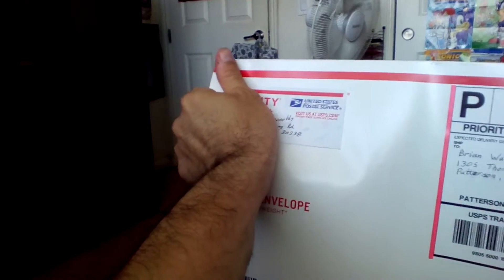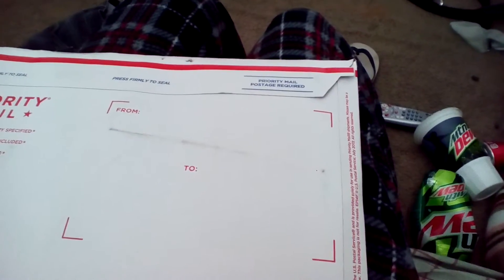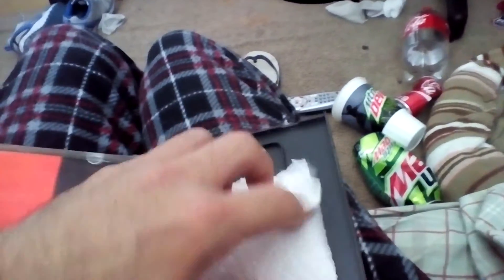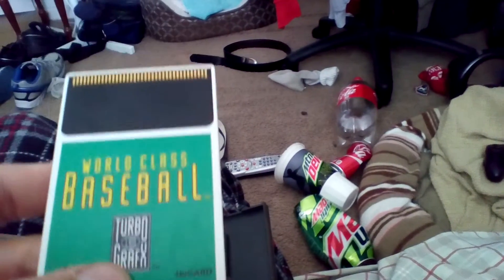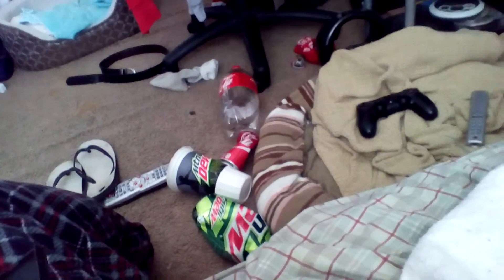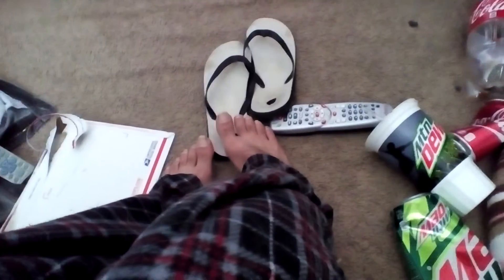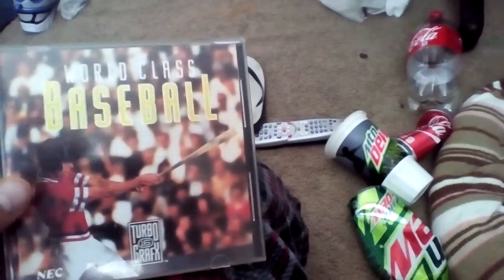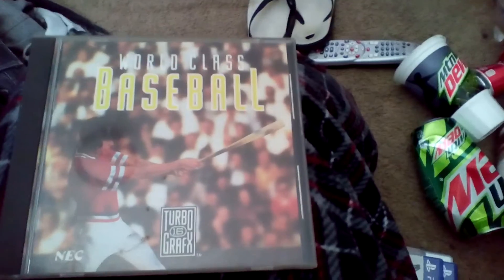Opening a world class package from Wolverine2099 courtesy of Amazon.com marketplace